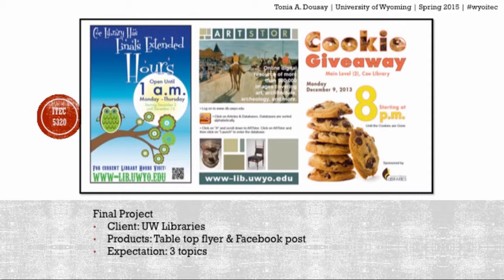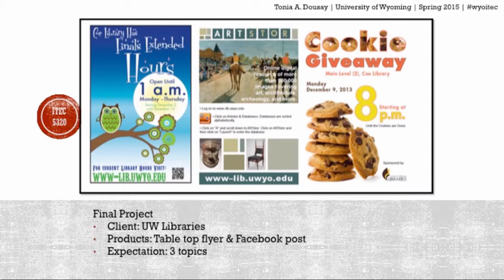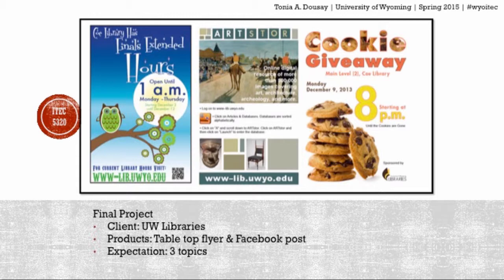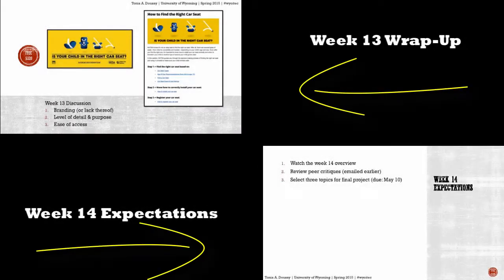ITEC 5320 Weekly Overview: Week 14 Topic